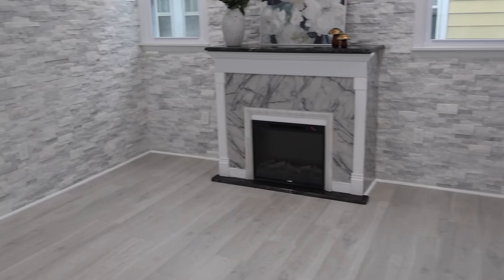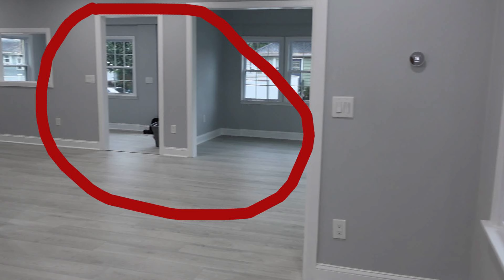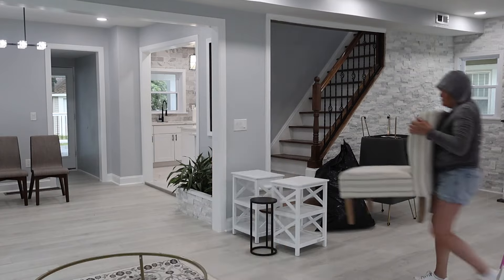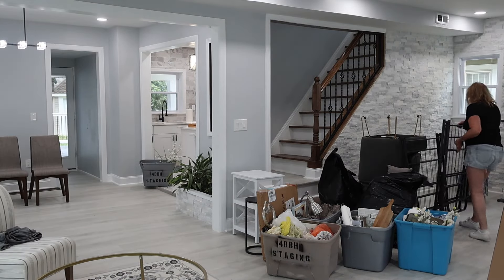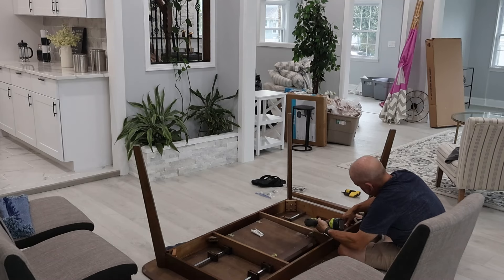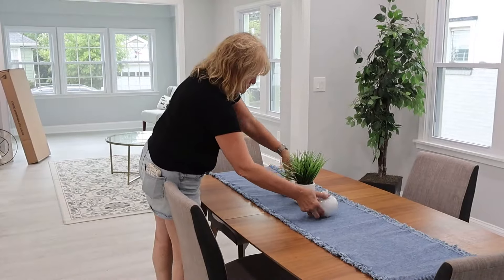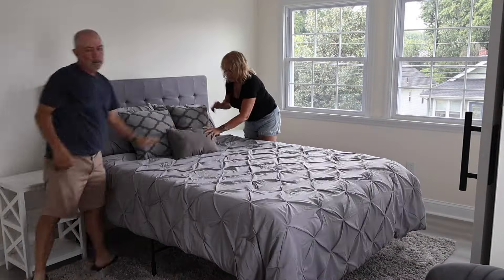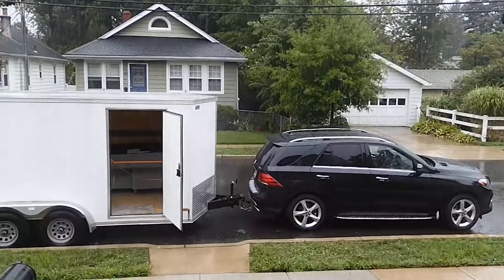Don't make this Home Staging Mistake! A Case study for real estate house flippers rehabbers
We Staged this awkward layout 1930s house to make it look and feel like a home. We show you a before and after tour of the house and explain some of the staging challenges. This home seller/flipper had it on the market for 150+ days before we came in to stage it. That's the big MISTAKE. we explain why in this video